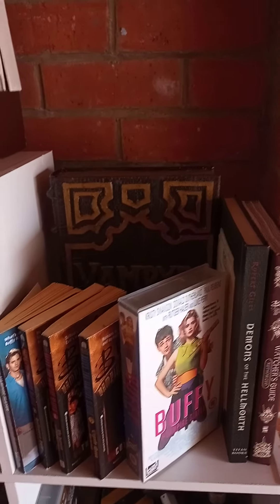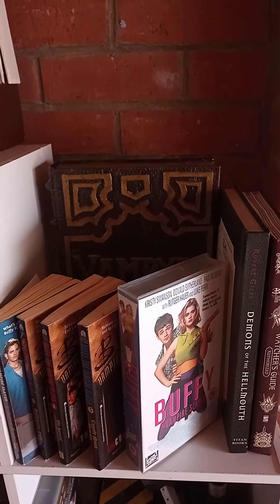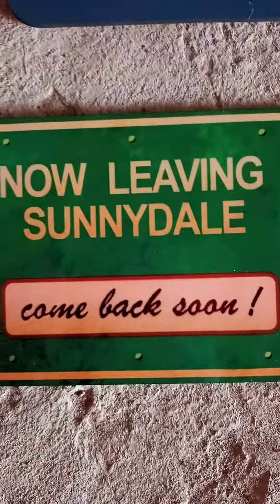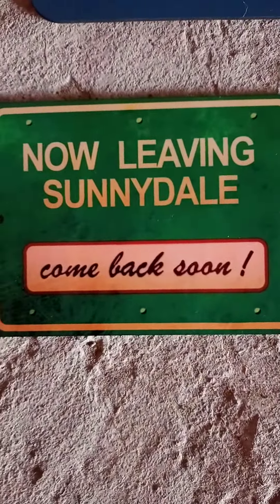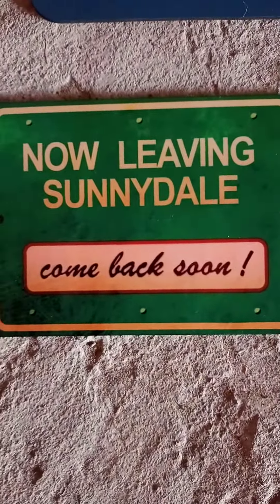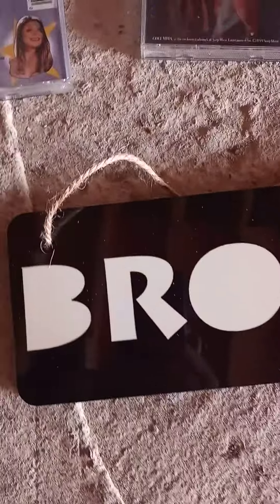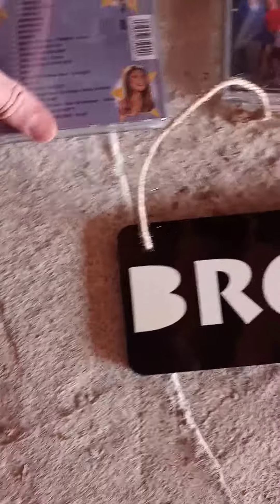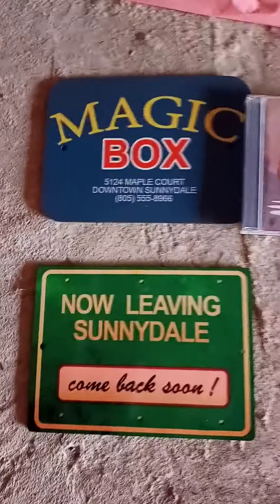Buffy prop collection signs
a prop collection of Buffy sign's from the show the bronze,magic box, welcome to Sunnydale